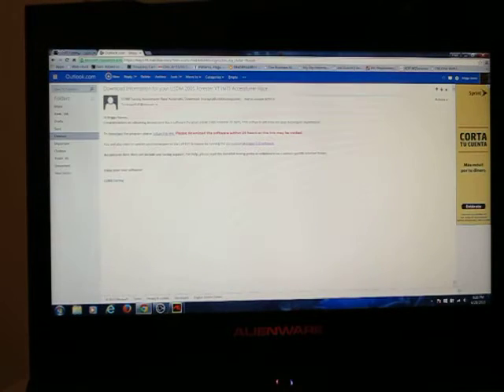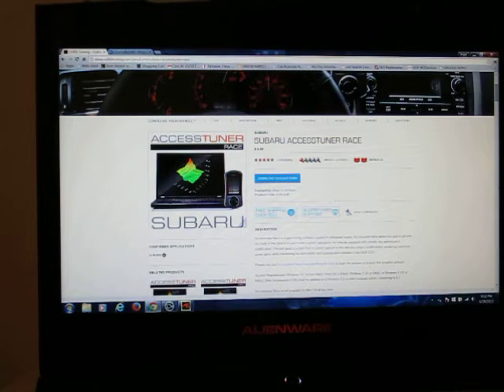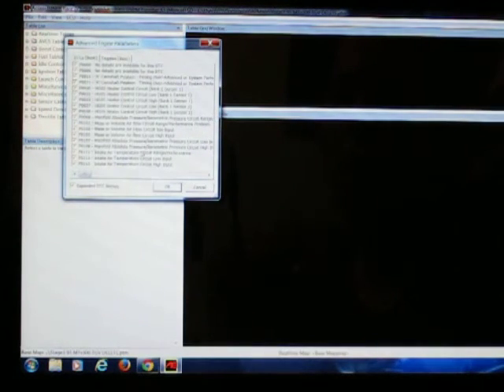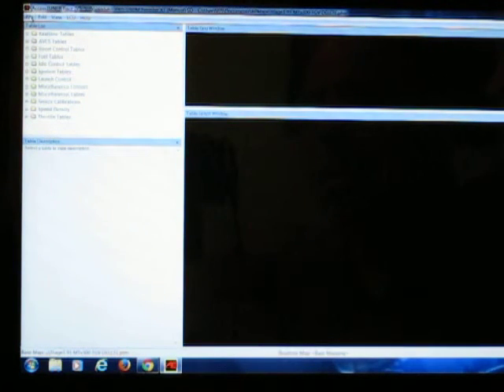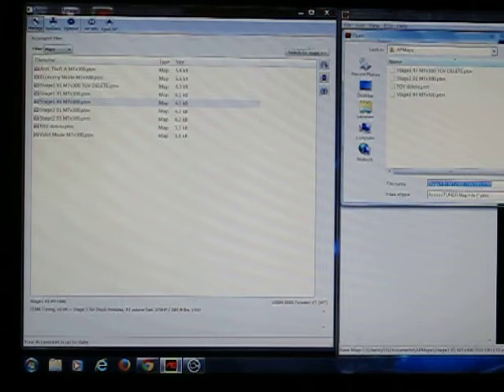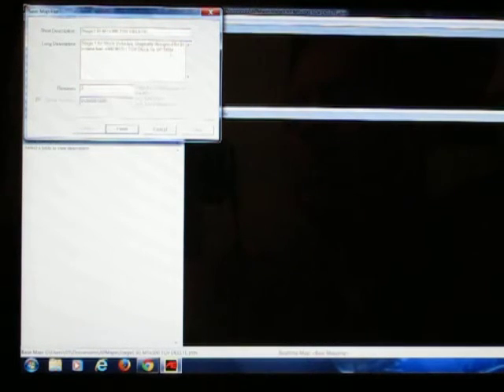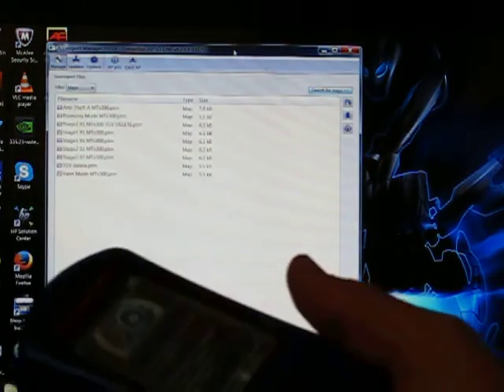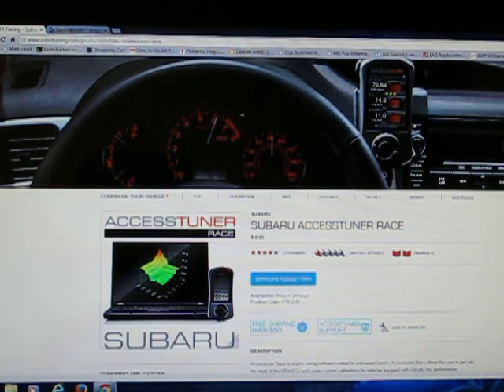AccessPort Tuner Race TGV Delete, How to.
this information was hard to find, I could not find it anywhere else, no videos by Cobb or anyone on YouTube... hope it helps someone.
-Install Accessport
-Install Accessport Manager
-Install Accessport Tuner Race
-Tweek Maps and erase TGV codes
-Load them to your Accessport